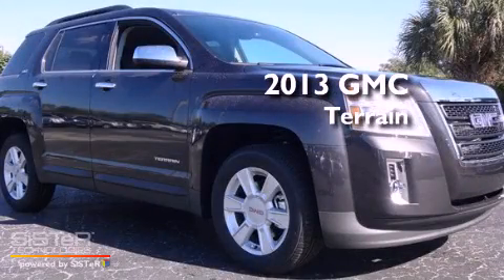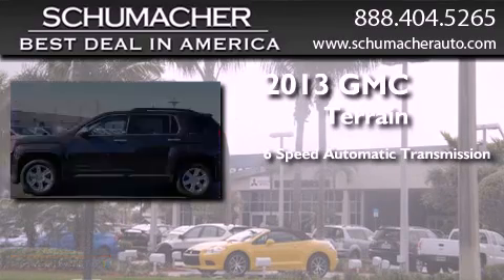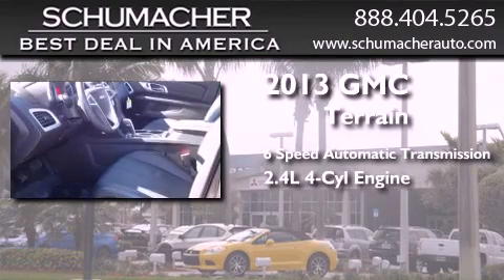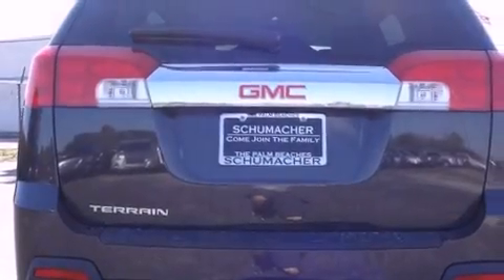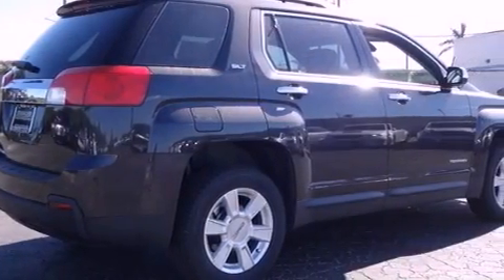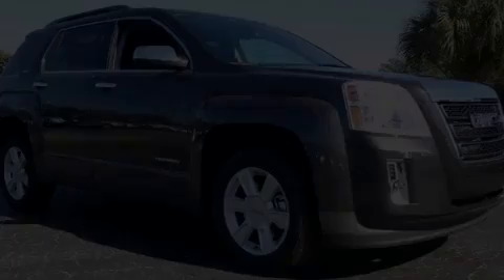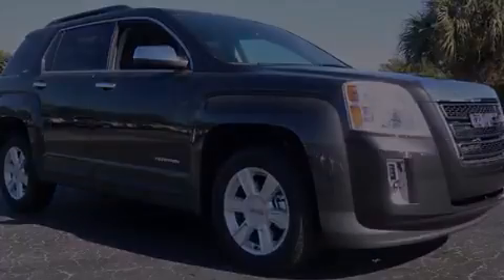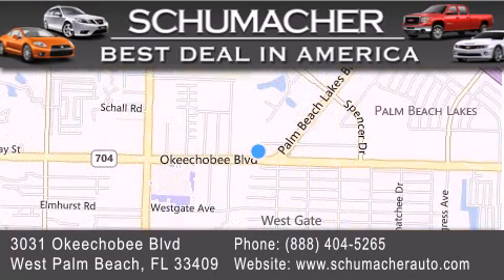2013 GMC Terrain Lake Park FL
Year : 2013
 Make : GMC
 Model : Terrain
 Engine : 2.4L 4 cyls
 Trans . : Automatic 6-Speed
 Exterior : Gray
 Miles : 20
 Interior : Jet Black
 Stock : G013245